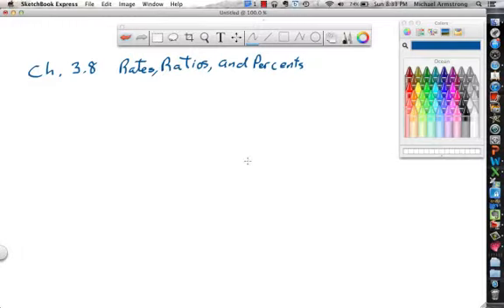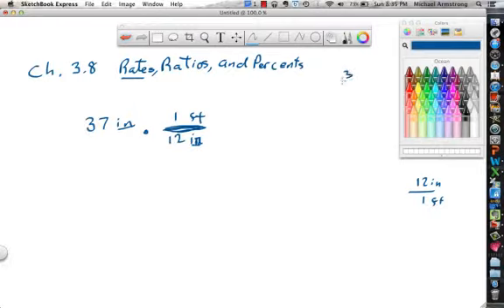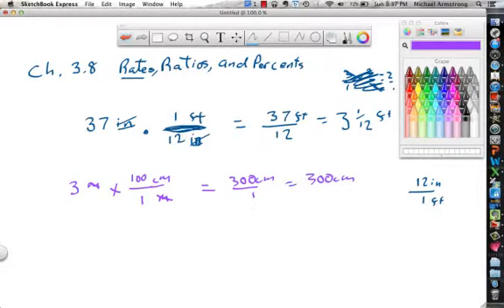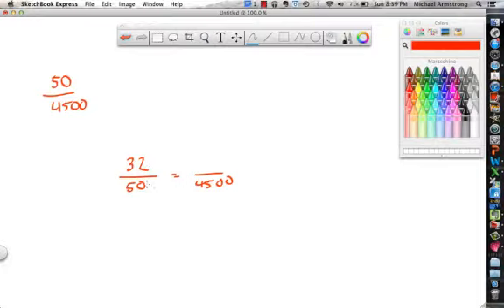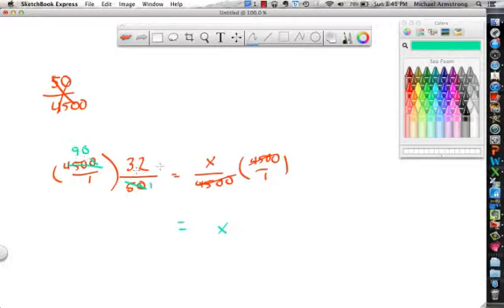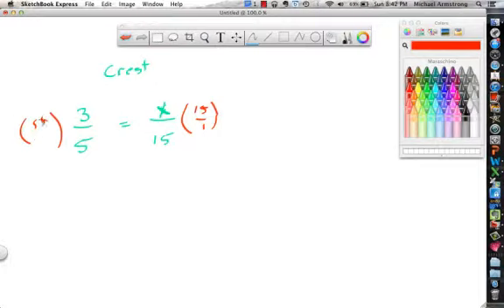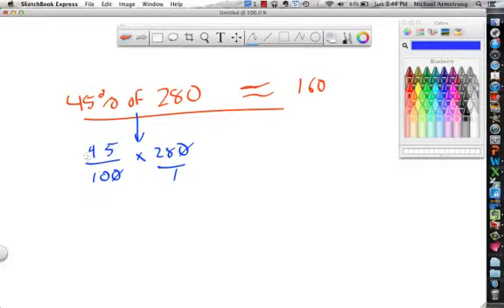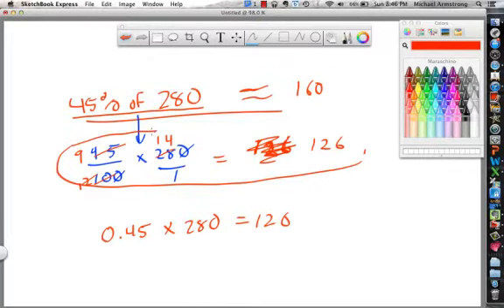Algebra 3 8 Rates, Ratios, and Percents